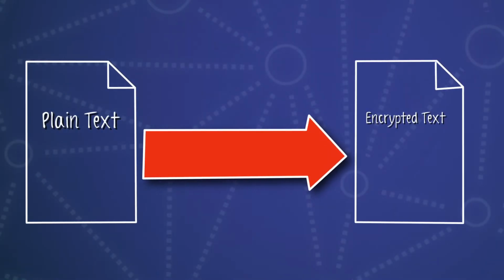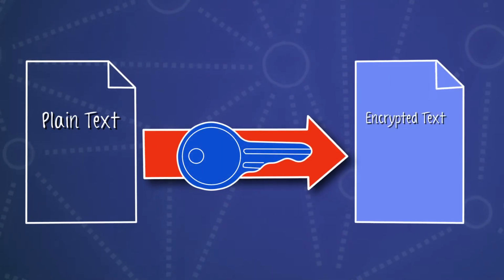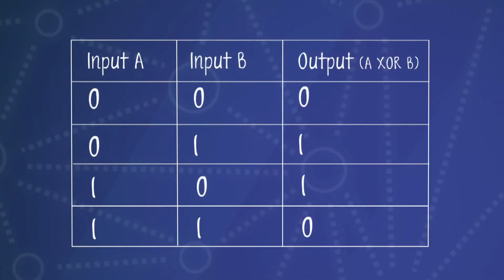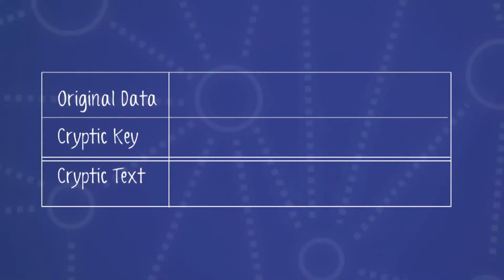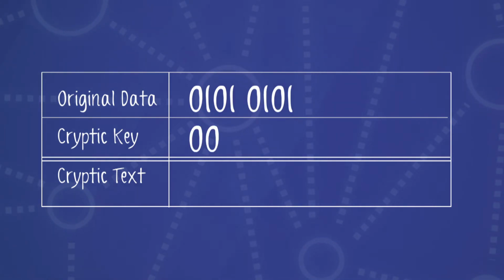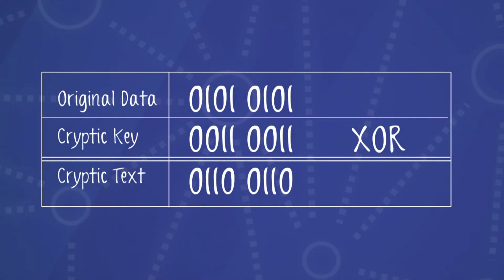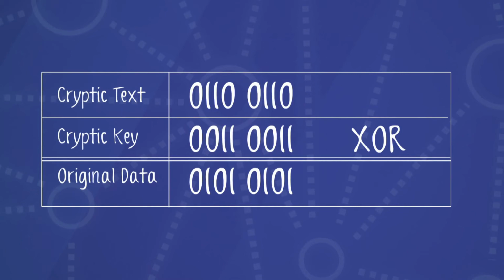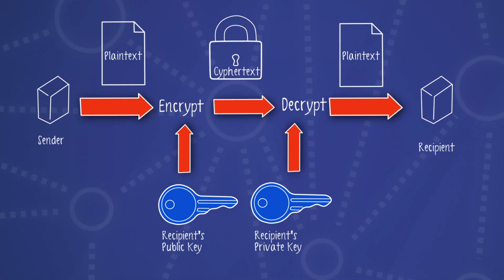Security measures - Part B